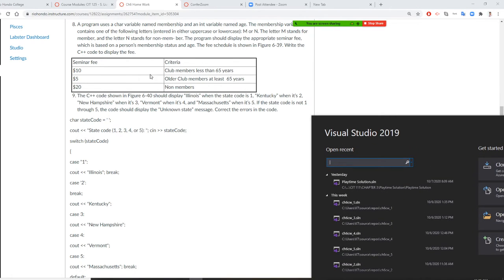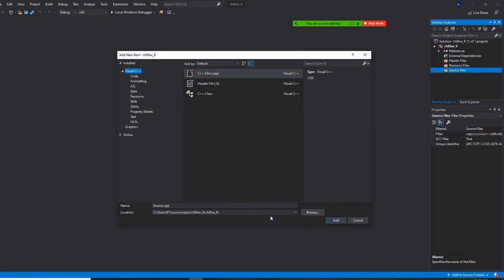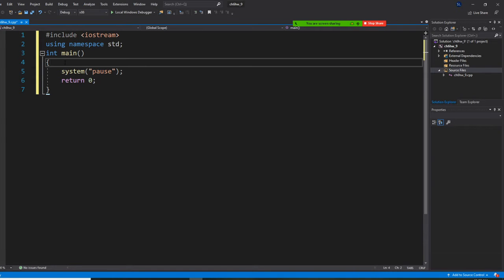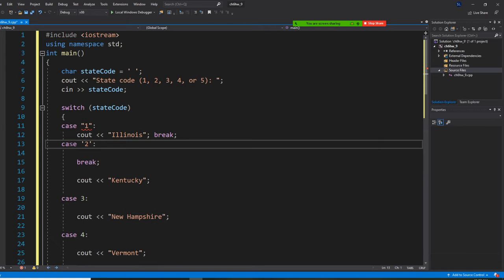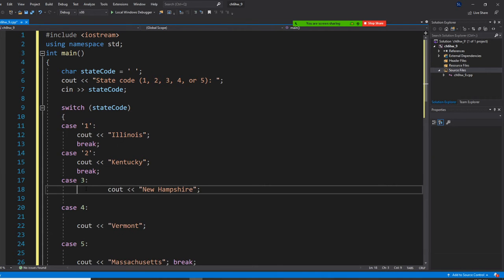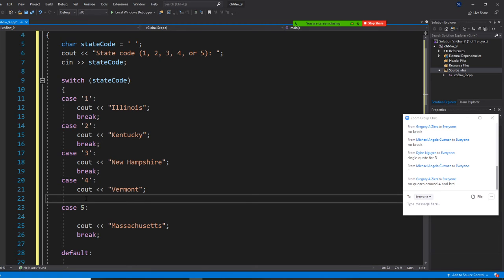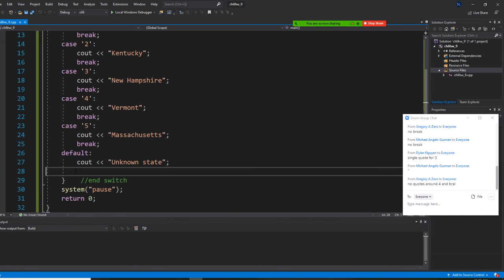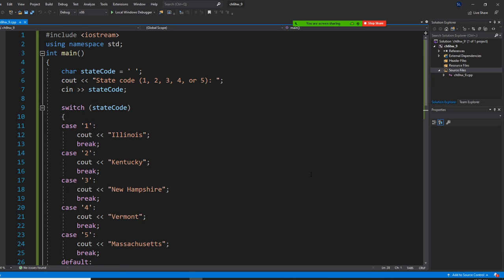C++ programming, switch statement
The C++ code shown in Figure 6-40 should display “Illinois” when the state code is 1, “Kentucky” when it’s 2, “New Hampshire” when it’s 3, “Vermont” when it’s 4, and “Massachusetts” when it’s 5. If the state code is not 1 through 5, the code should display the “Unknown state” message. Correct the errors in the code.